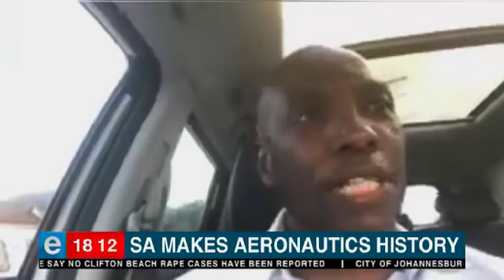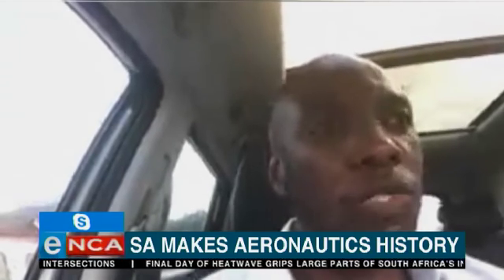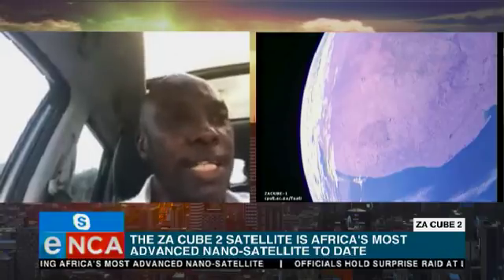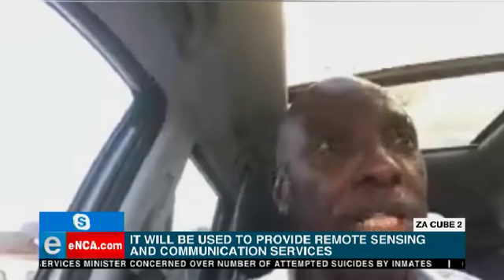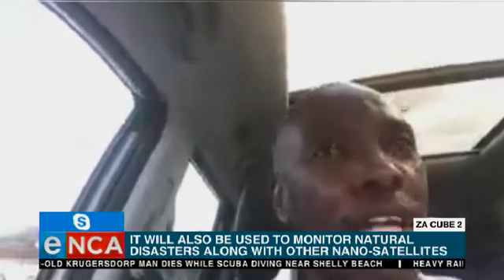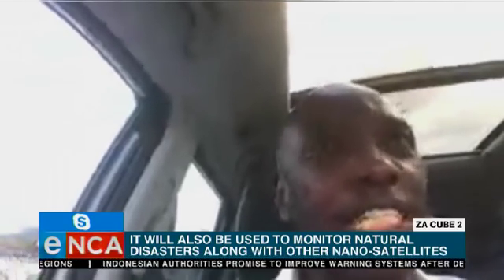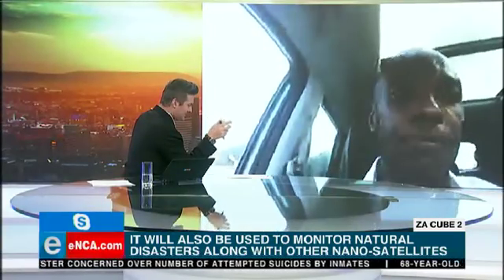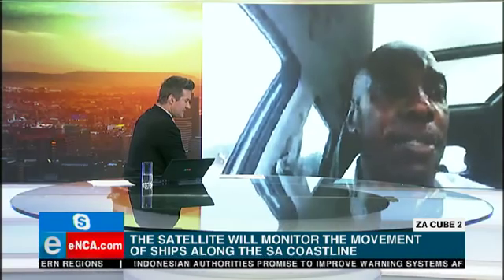SA launches nano-satellite into orbit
South African scientists have made history by launching Africa's most advanced nano-satellite into orbit.
The ZA-Cube-Two will be used to provide remote sensing and communication for southern Africa.
For more on this, The Department of Science and Technology's Deputy Director General, Mmboneni Muofhe, joins us live via Skype. Courtesy